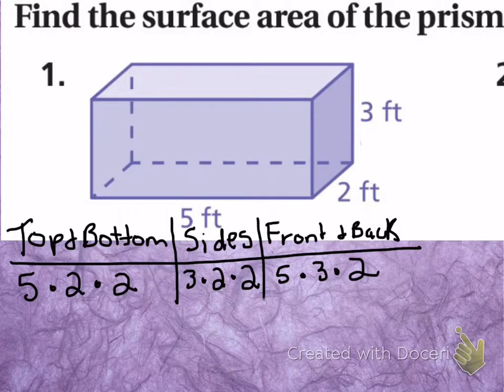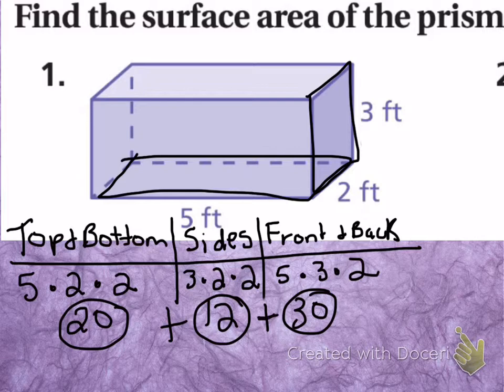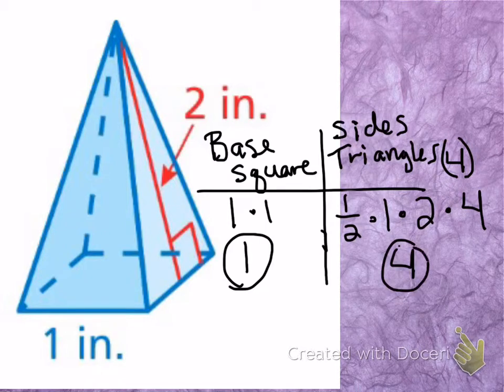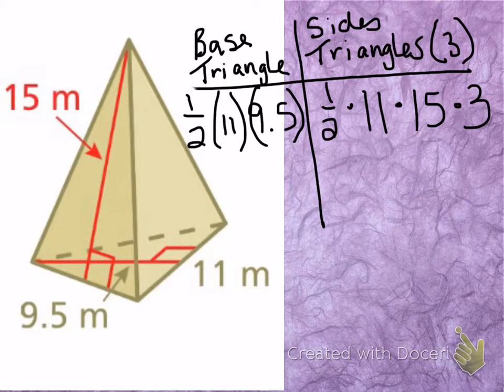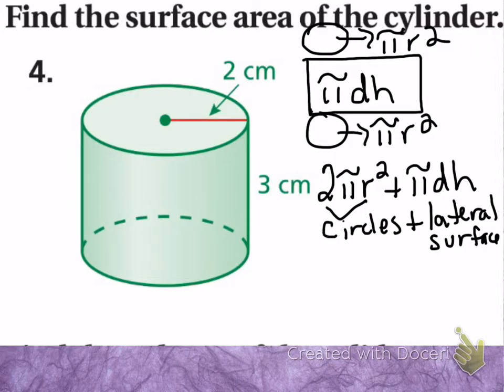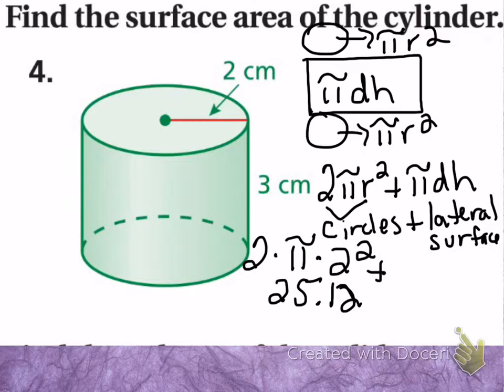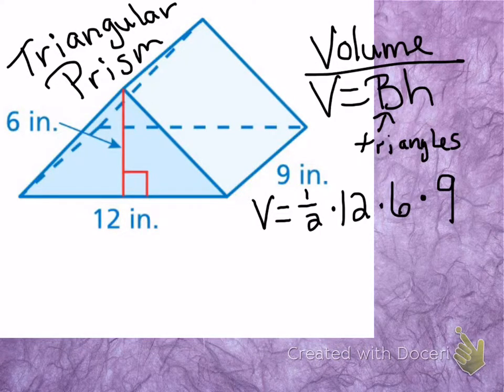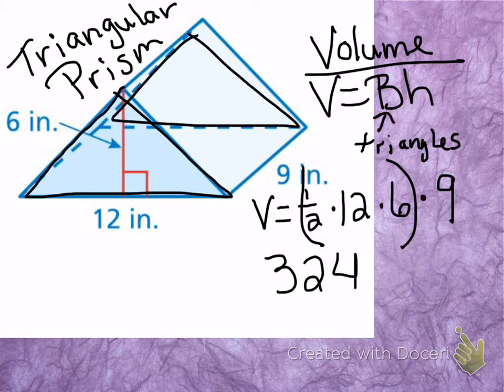Review for surface area and volume test